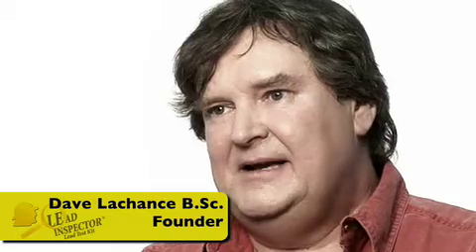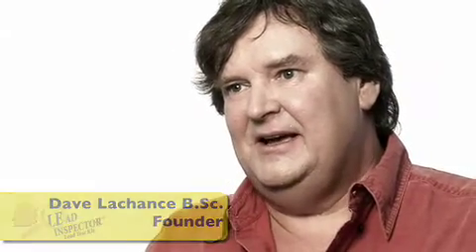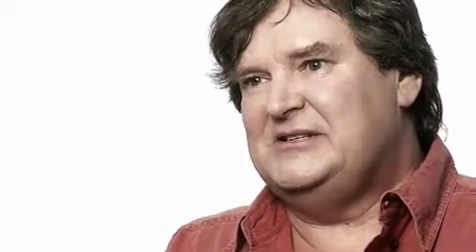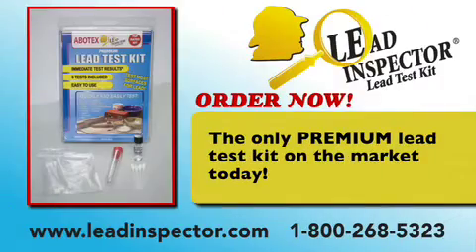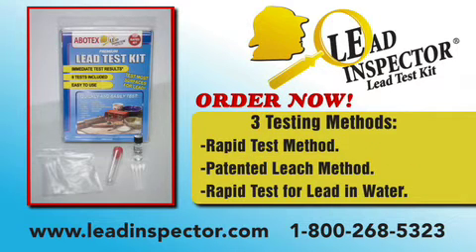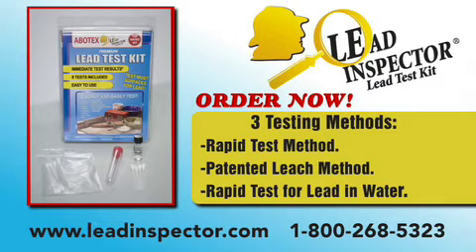Lead Inspector - The Leader in Lead Testing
Now You Can Screen For Your Own Risks at Home! Best kit at the lowest price!

Lead Inspector® is the only PREMIUM Lead Test Kit on the market that will test surfaces for lead, as well as water and tell you the approx. lead release in the sample! Test in the privacy of your own home, office or work with no cost-prohibitive lab fees or long wait times!

Lead Inspector was listed as a "Top Lead Test Kit" by a leading consumer reporting agency and is "a superior test for pink or red items because if those shades of paint bled onto a competitor's swab, it might falsely appear to be positive"